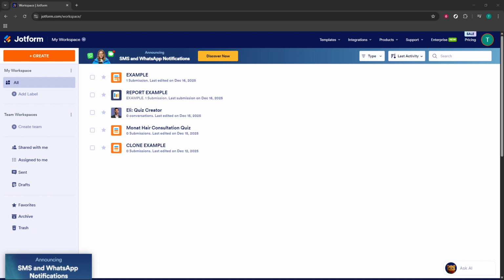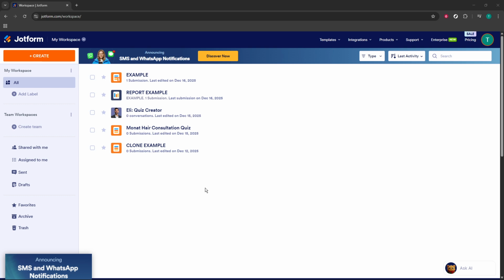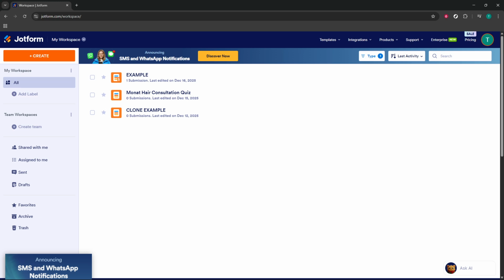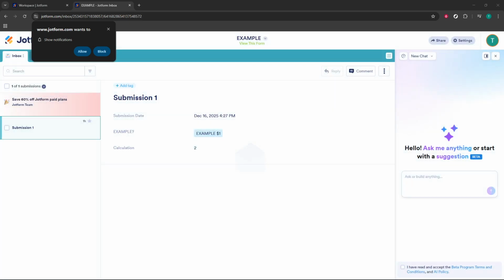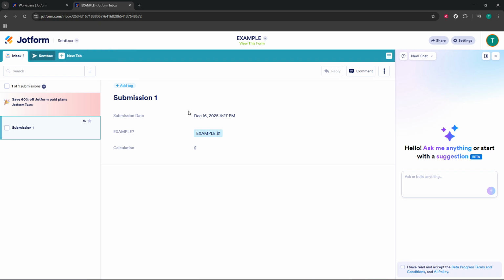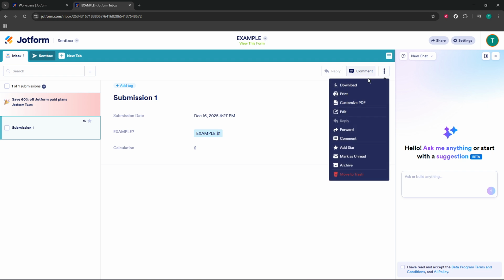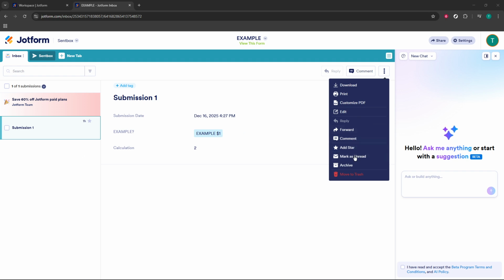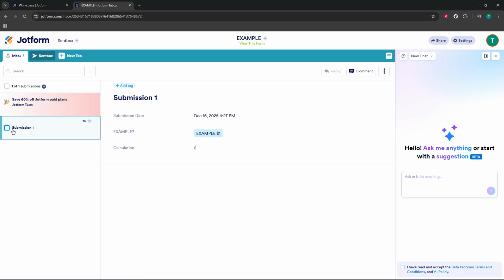How To Use Jotform Inbox (Full Guide)